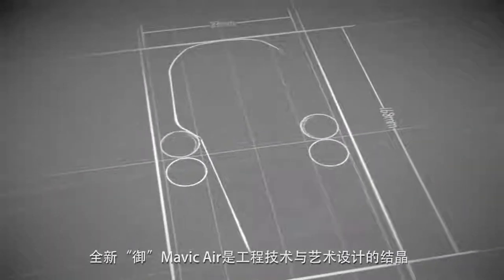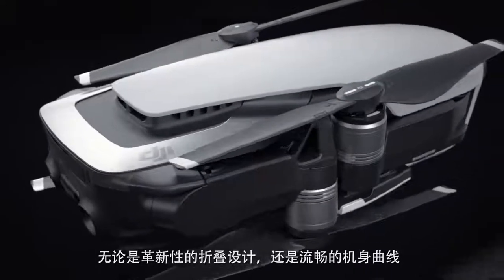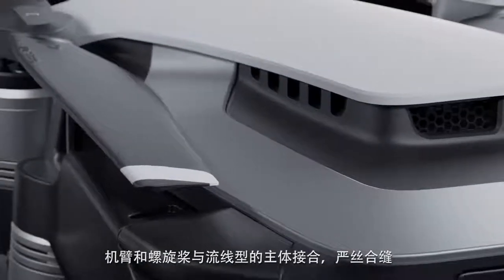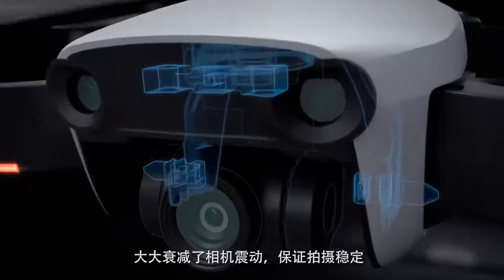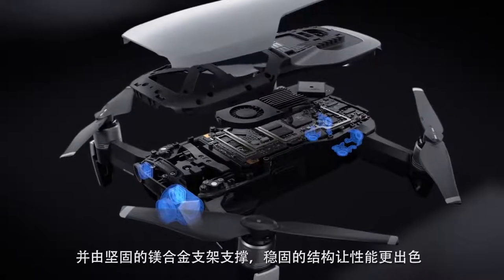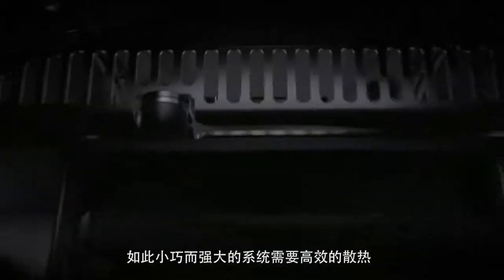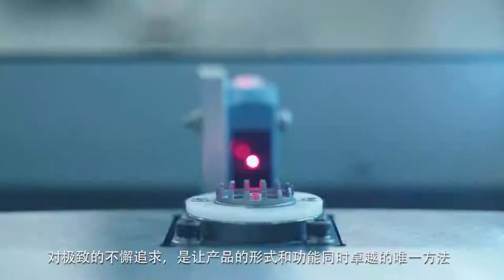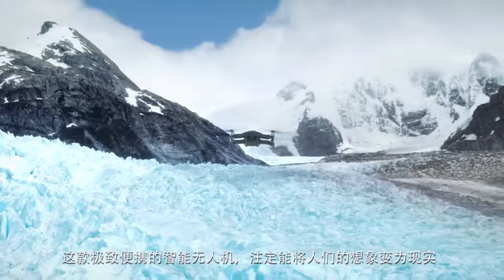DJI Mavic Air 規格設計介紹